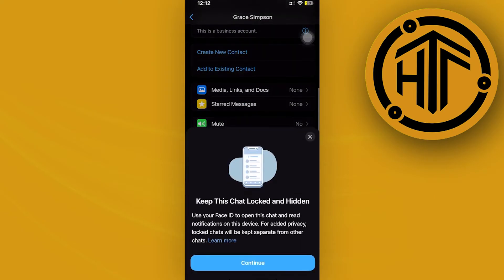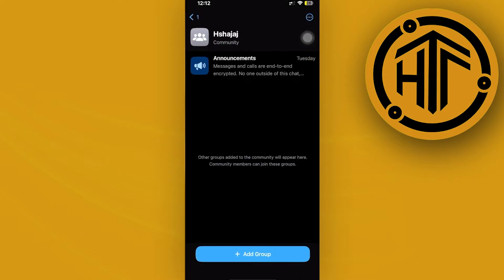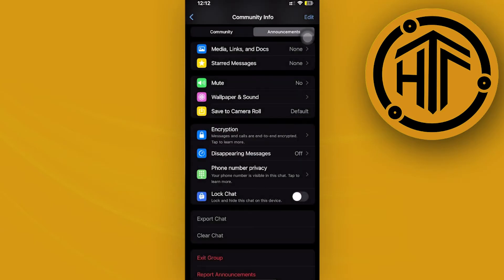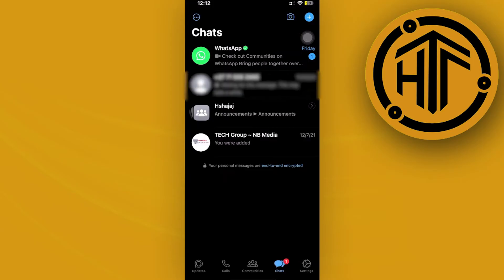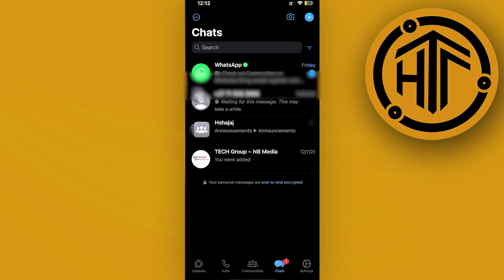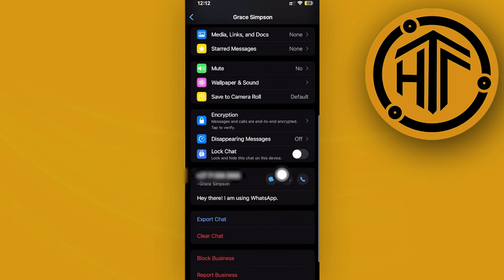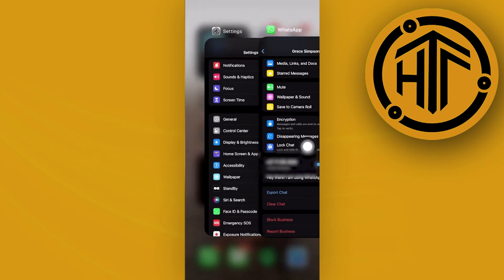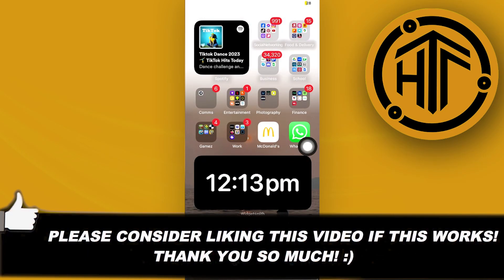How To Unhide Locked Chats Folder In WhatsApp (Easy)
In this video, you will learn how to view locked chats in whatsapp easily. Stay till the end of the video to find out how to show locked chats folder in whatsapp.

Did you learn how to see locked chats folder in whatsapp?

Do you want to see another video about how to unhide whatsapp locked chats folder?

Did you enjoy How To Unhide Locked Chats Folder In WhatsApp (Easy)? 👀❓